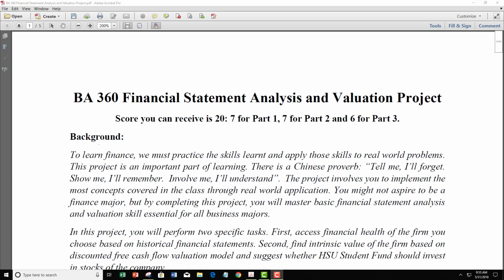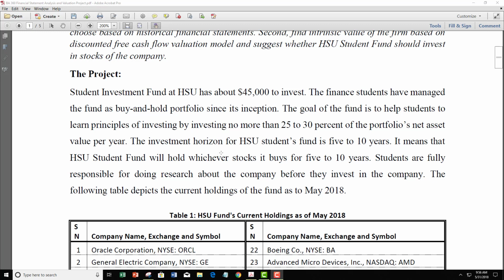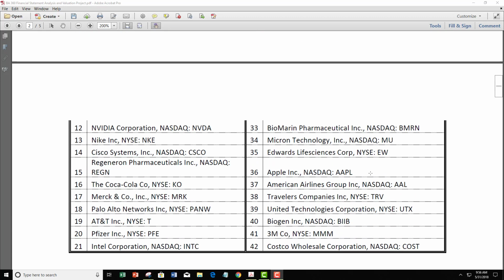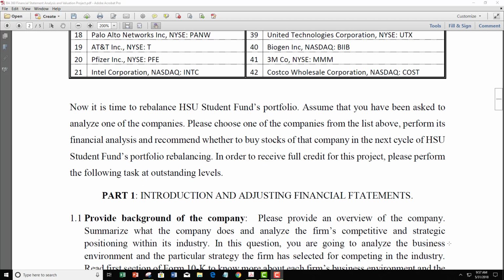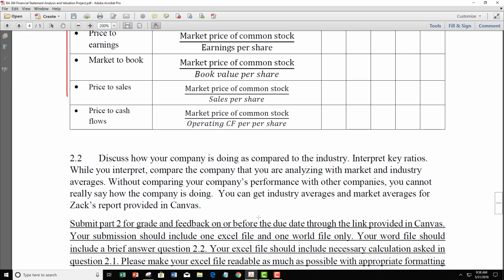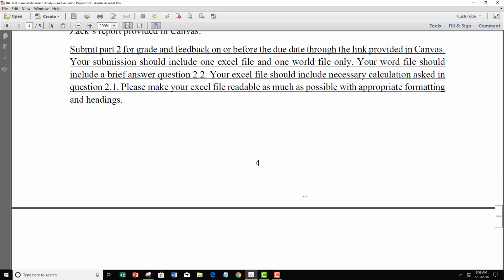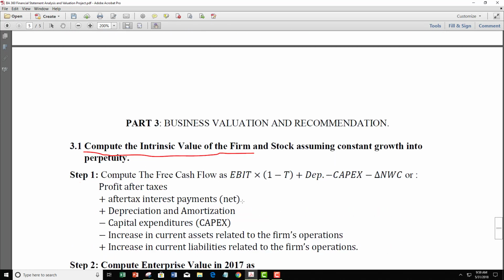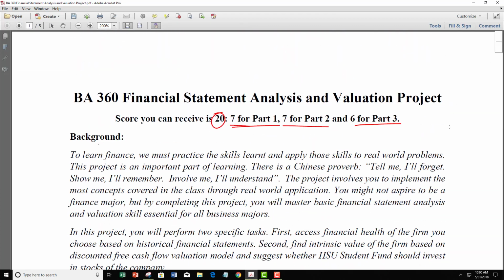About the project